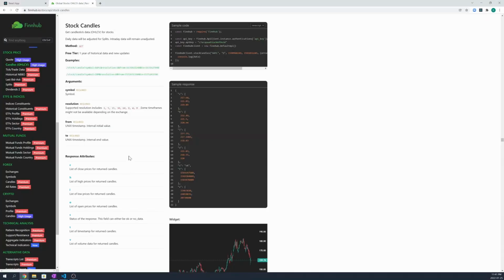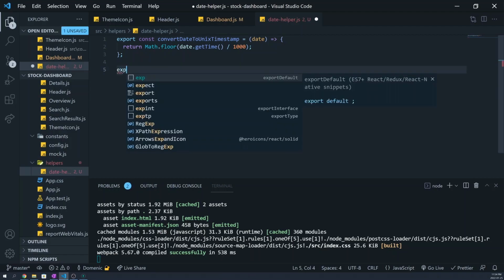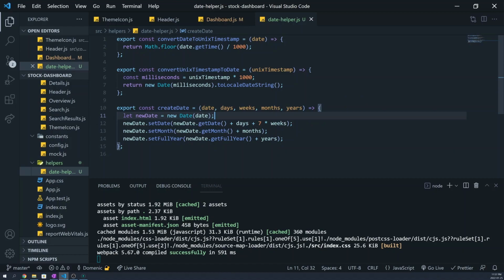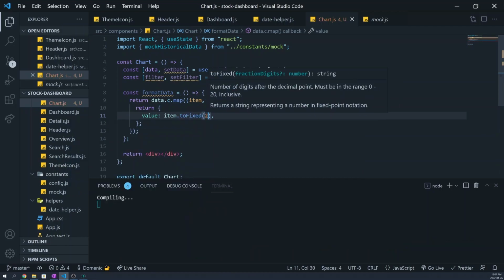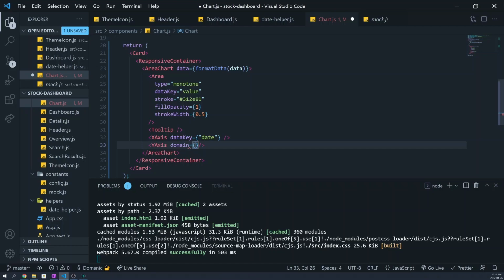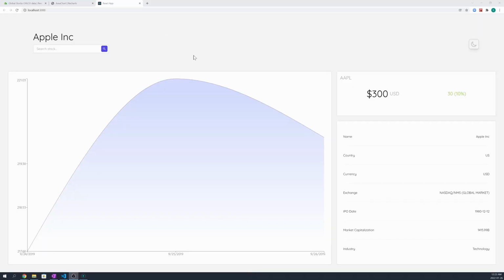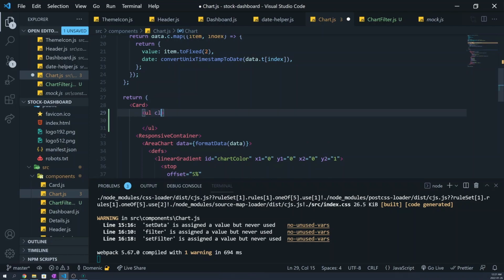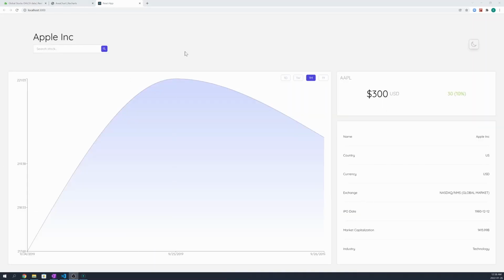Build a Stock Dashboard App with React + Tailwind - Part 5 (Recharts)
Learn how to build a stock dashboard app using React and TailwindCSS! We will cover topics such as React Hooks, React Context, Recharts, Fetch API, and Finnhub!

This tutorial includes many unique features such as searching for a stock symbol, displaying historical chart data, toggling a dark mode, animations, and much more!

In part 5 we implement a historical stock chart using the Recharts library. We also create chart filters to select different timeframes (1 day, 1 week, 1 month, or 1 year).

⌚ Timeline
00:00 What we'll be doing
01:03 Some styling
01:49 Chart helper functions
06:17 Finnhub API overview
06:37 Chart component
13:08 Adding a linear gradient
14:45 ChartFilter component
19:57 Results

📚 References